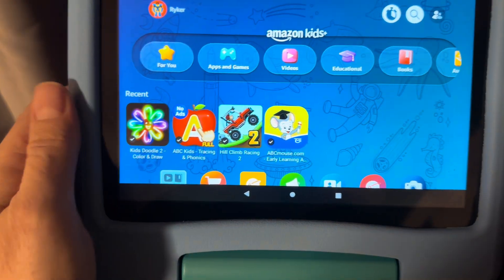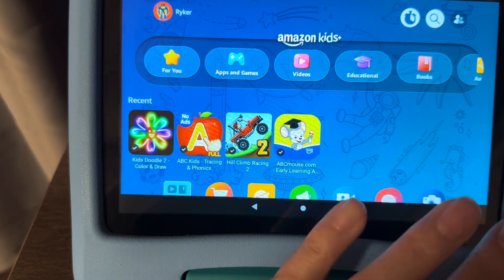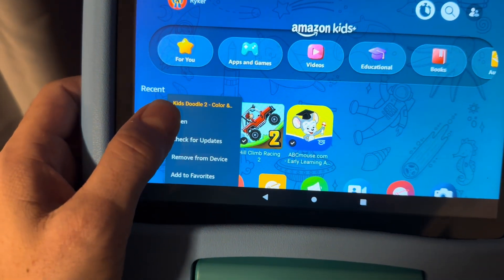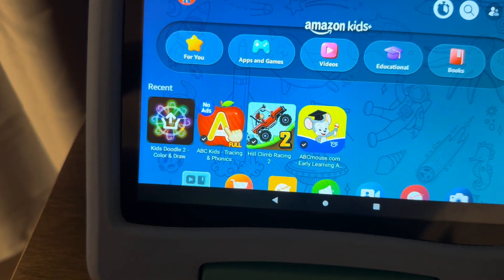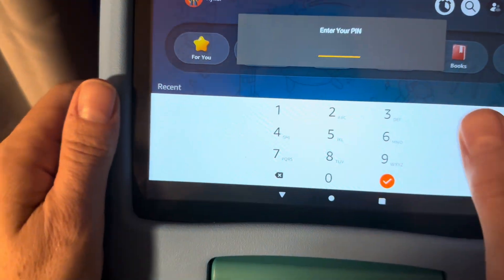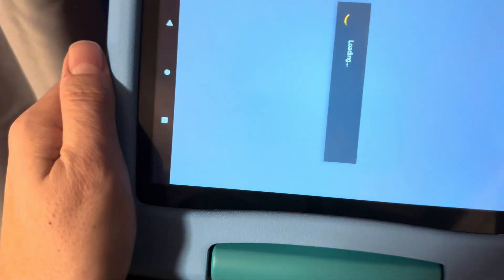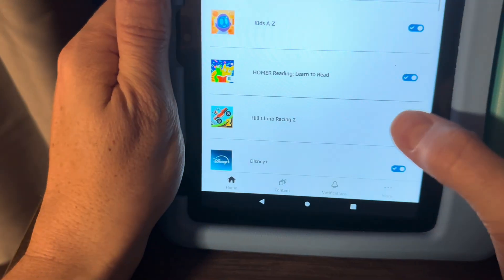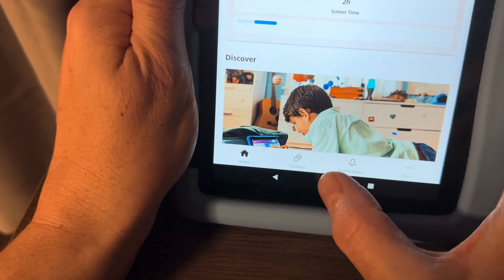Remove app from Amazon Fire HD 8 kids tablet. Updated version 2024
How to remove apps off of your Amazon Fire HD 8 kids tablet for good and make it disappear off the Home Screen. Updated version 2024. Delete app permanently.